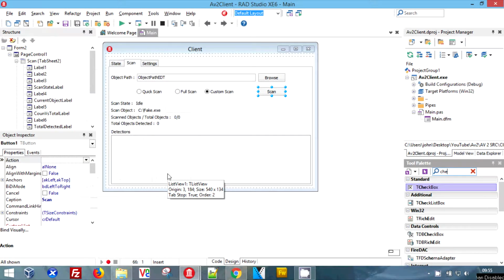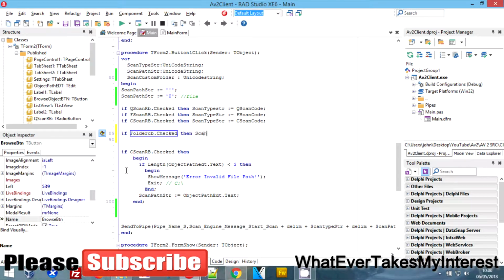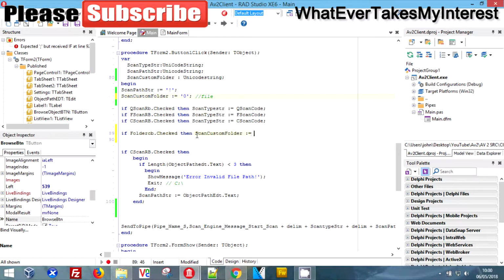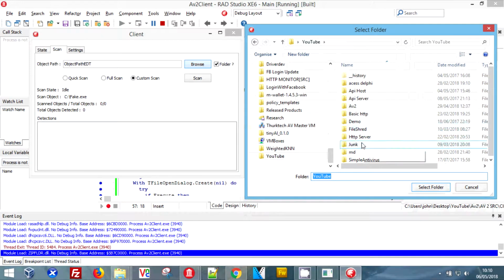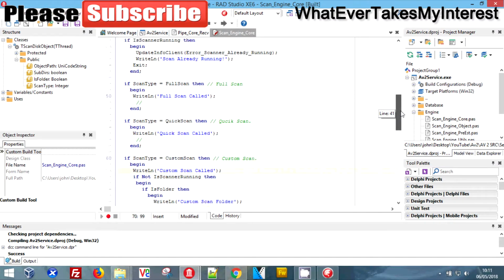Making An Antivirus (Version 2) S2-E13 Adding Scanning Folders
In this episode, we adding scanning folders to both the client and the service this requires adding a checkbox to the client and modifying the browse feature to browser files and folders then updating the named pipes commands to send the additional data. moving to the service we add the new parameter pass from the client to the service's receive pipe and update the scan function to enable scanning of folders and subfolders.

Blog and Source Download.